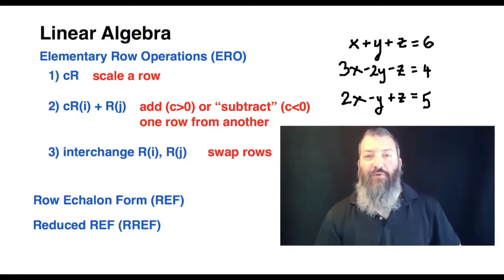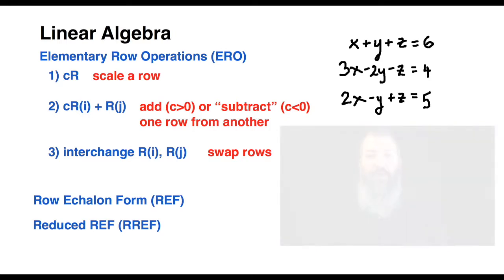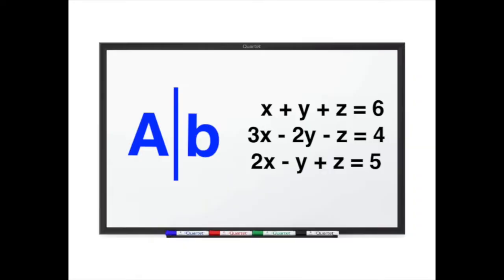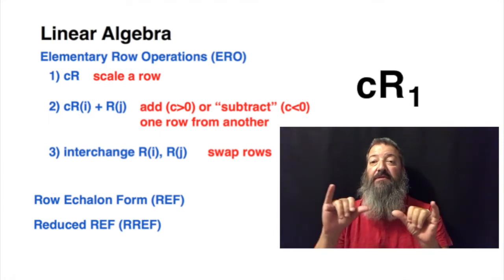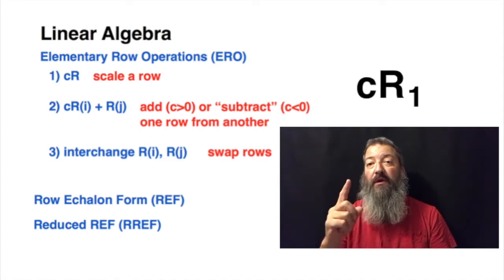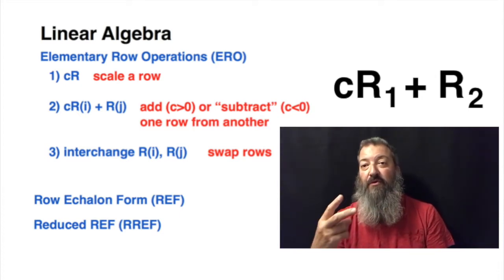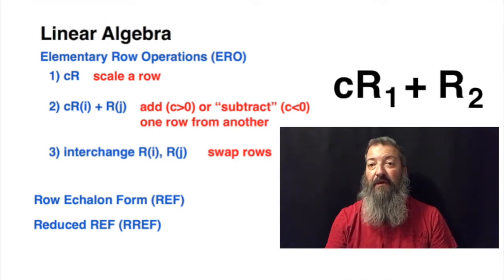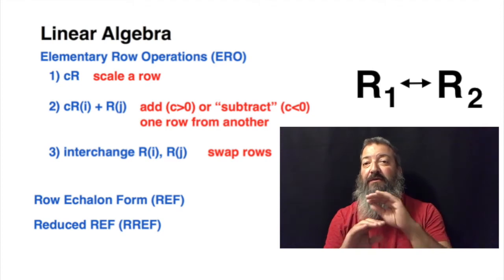Linear Algebra, Elementary Row Operations (ERO)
Solving systems of equations using Elementary Row Operations.